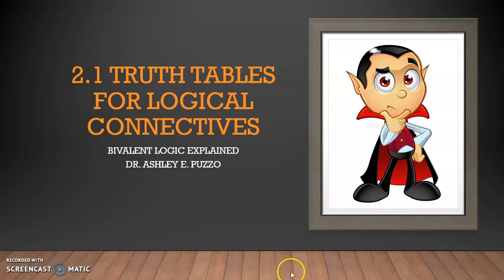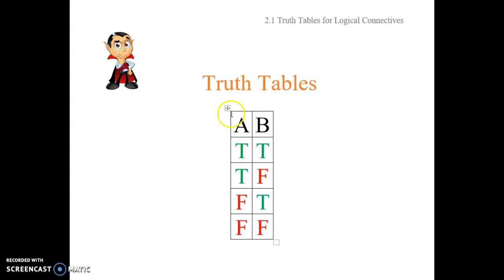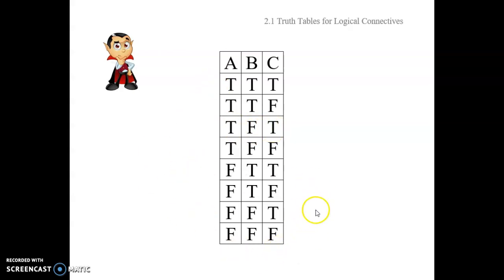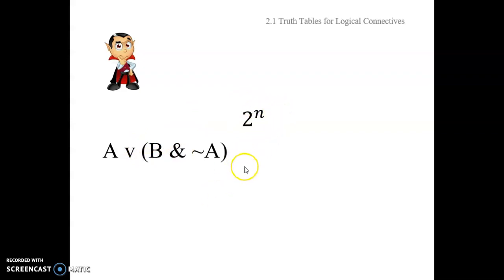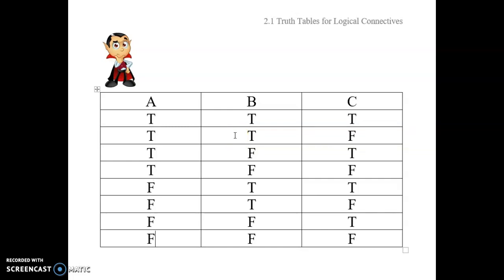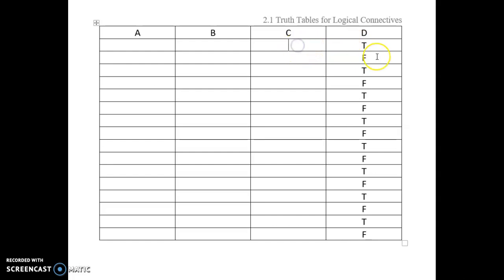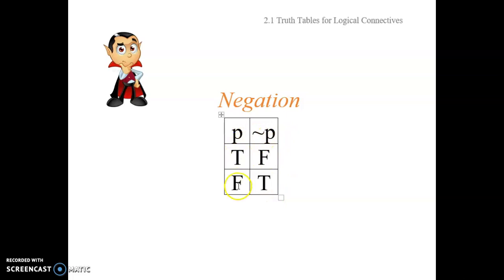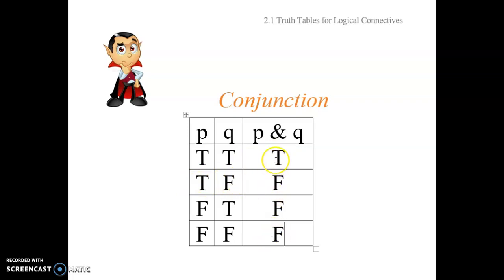2.1a Propositional Semantics 1: Truth Tables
First of three videos on Truth Tables (2.1a, 2.1b, 2.1c). How to build them, the tables for the 5 logical connectives, and how to apply them.

Errors
@5:09 I say that 2^12 = 5096. Of course, it is 4096.

Bivalent Logic Explained Table of Contents:

1.1 Propositions, Arguments, Validity, and Soundness
1.2 The Law of Bivalence
1.3 Propositional Symbolization 1: Constants, Variables, Negation, Conjunction, Disjunction
1.4 Propositional Symbolization 2: Advanced Conjunctions and Disjunctions
1.5 Propositional Symbolization 3: Material Conditionals
1.6 Propositional Symbolization 4: Material Biconditionals
1.7 Propositional Symbolization 5: Formation Rules for Forms and the Main Connective
1.8 Propositional Symbolization 6: Substitution Instances

2.1 Propositional Semantics 1: Truth Tables
2.2 Propositional Semantics 2: Semantic Properties of Propositions
2.3 Propositional Semantics 3: Logical Equivalence
2.4 Propositional Semantics 4: Semantic Properties of the 16 Logical Connectives
2.5 Propositional Semantics 5: Semantic Consistency
2.6 Propositional Semantics 6: Semantic Validity
2.7 Propositional Semantics 7: Common Semantically Valid Forms
2.8 Propositional Semantics 8: Advanced Semantic Validity

3.1 Propositional Syntax 1: Rules of Inference for &, v
3.2 Propositional Syntax 2: Rules of Inference for →
3.3 Propositional Syntax 3: Rules of Replacement for ~, &, v
3.4 Propositional Syntax 4: Rules of Replacement for →, ≡
3.5 Propositional Syntax 5: Axioms and Theorems
3.6 Propositional Syntax 6: Conditional Proof
3.7 Propositional Syntax 7: Advanced Conditional Proof
3.8 Propositional Syntax 8: Indirect Proof
3.9 Propositional Syntax 9: Advanced Indirect Proof

4.1 Quantificational Symbolization 1: Elementary Subject Predicate Discourse
4.2 Quantificational Symbolization 2: Quantificational Forms and Substitution Instances
4.3 Quantificational Symbolization 3: The Mechanics of the Universal Quantifier
4.4 Quantificational Symbolization 4: The Meaning of the Universal Quantifier
4.5 Quantificational Symbolization 5: The Mechanics of the Existential Quantifier
4.6 Quantificational Symbolization 6: The Meaning of the Existential Quantifier
4.7 Quantificational Symbolization 7: Formal Relationships Between the Quantifiers
4.8 Quantificational Symbolization 8: The Mechanics of Relations
4.9 Quantificational Symbolization 9: The Meaning of Relations
4.10 Quantificational Symbolization 10: Relations on the Unrestricted Domain
4.11 Quantificational Symbolization 11: Formal Properties of Relations
4.12 Quantificational Symbolization 12: The Mechanics of Identity Sentences
4.13 Quantificational Symbolization 13: The Meaning of Identity Sentences

5.1 Quantificational Semantics 1: Interpretations
5.2 Quantificational Semantics 2: Tableaux Techniques
5.3 Quantificational Semantics 3: Relation Tableaux
5.4 Quantificational Semantics 4: Identity Tableaux
5.5 Quantificational Semantics 5: Central Semantic Concepts
5.6 Quantificational Semantics 6: Expansions
5.7 Quantificational Semantics 7: Expansions with Relations
5.8 Quantificational Semantics 8: Expansions with Identity
5.9 Quantificational Semantics 9: The Limits of Quantificational Semantics

6.1 Quantificational Syntax 1: Old Rules New Sentences
6.2 Quantificational Syntax 2: Universal Instantiation
6.3 Quantificational Syntax 3: Universal Generalization
6.4 Quantificational Syntax 4: Existential Generalization
6.5 Quantificational Syntax 5: Existential Instantiation
6.6 Quantificational Syntax 6: Quantifier Negation
6.7 Quantificational Syntax 7: Conditional and Indirect Proof with Quantifiers
6.8 Quantificational Syntax 8: Theorems 1 and Central Syntactic Concepts
6.9 Quantificational Syntax 9: Quantifier Rules with Relations
6.10 Quantificational Syntax 10: Theorems 2 (Relations)
6.11 Quantificational Syntax 11: Identity Substitution
6.12 Quantificational Syntax 12: Theorems 3 (Identity)